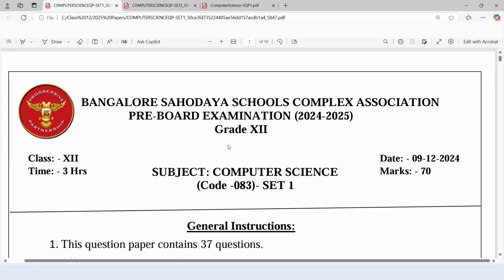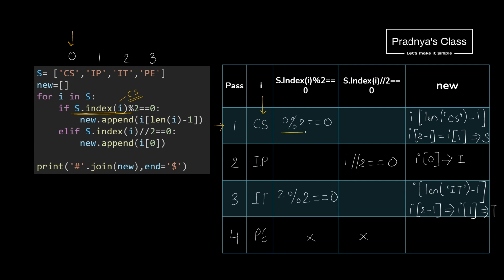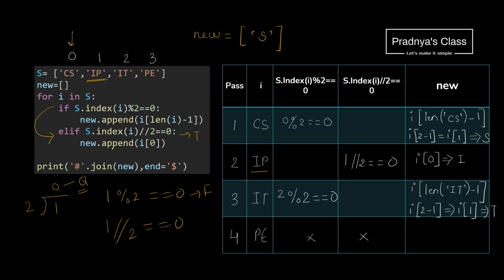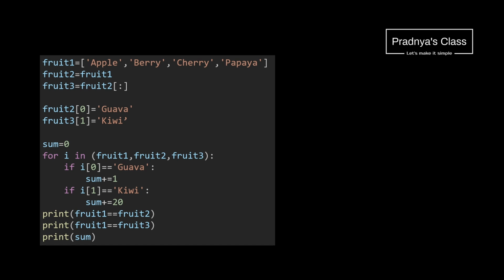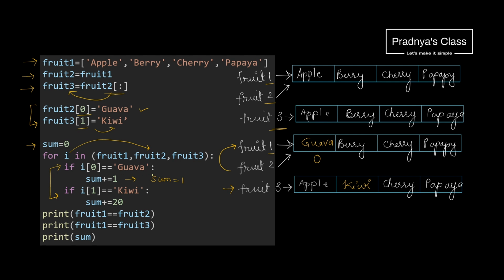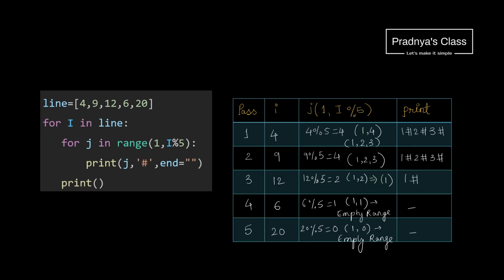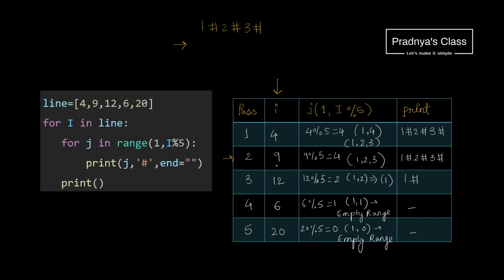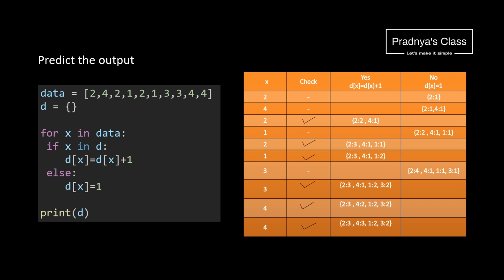OUTPUT-BASED Questions LIST | CBSE Class 12 Computer Science | Boards 2025 | Revision Series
Here is the discussion for the OUTPUT-BASED Questions from Sample Papers on LIST for the upcoming board exams 2025.